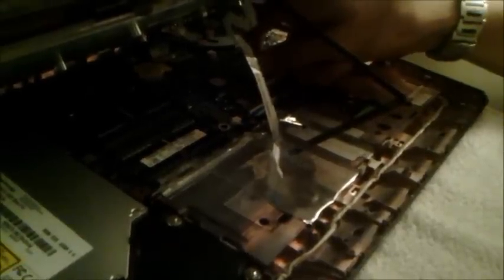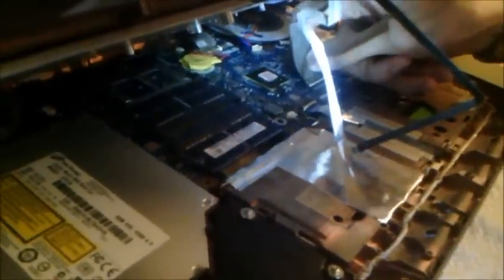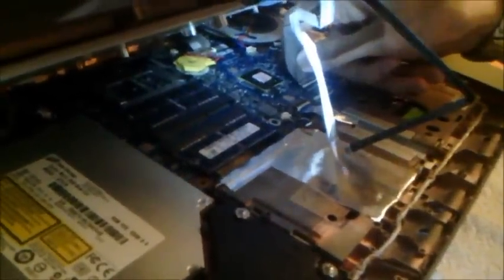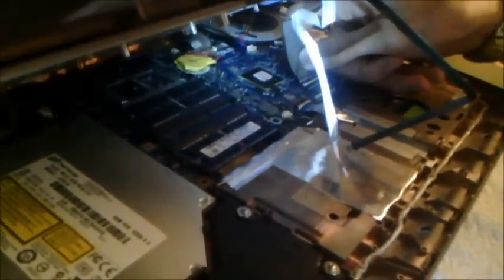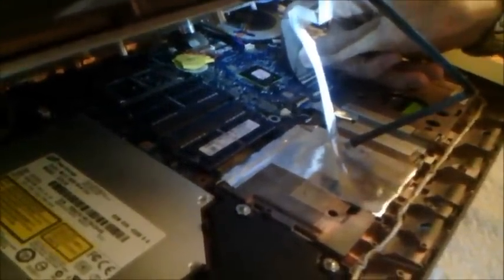G75 Revival after Bricked BIOS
This is Guidens and me finishing the assembly of his G75VW after finding at least a trustworthy seller, who provided us with the correct chip..